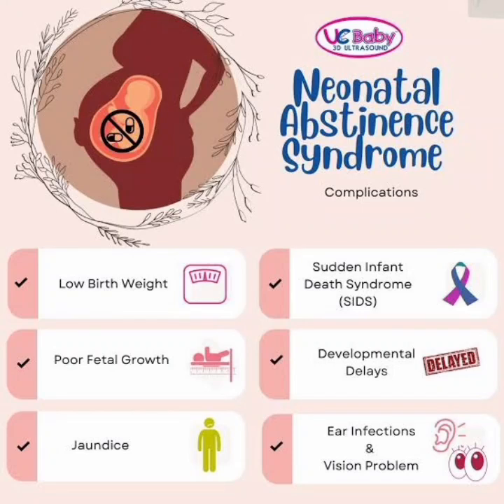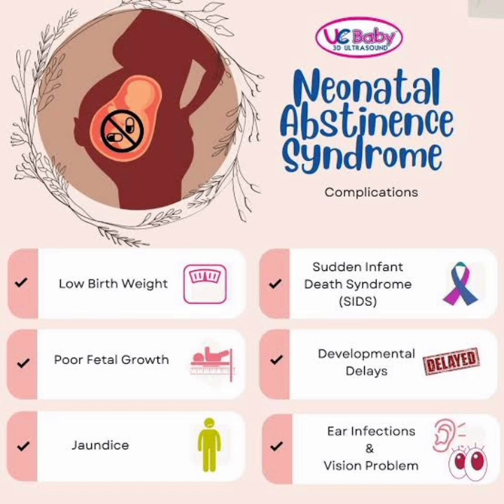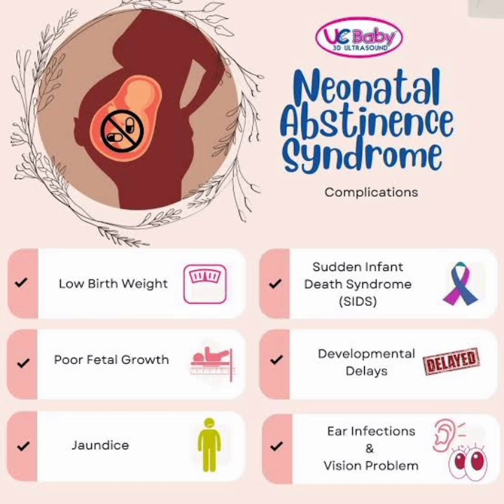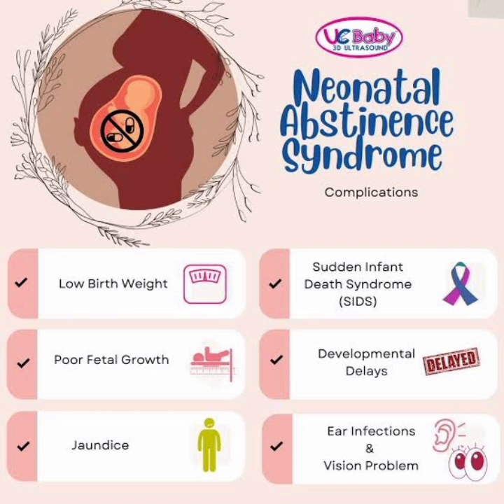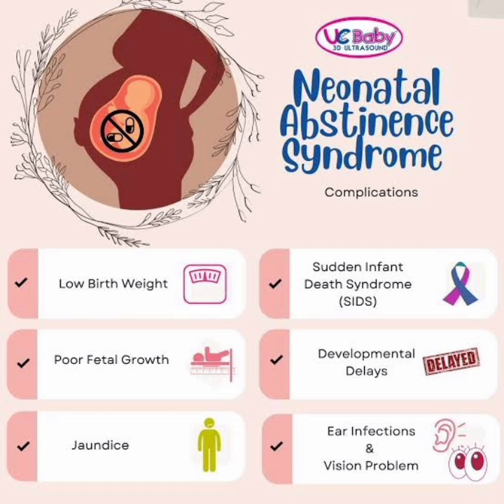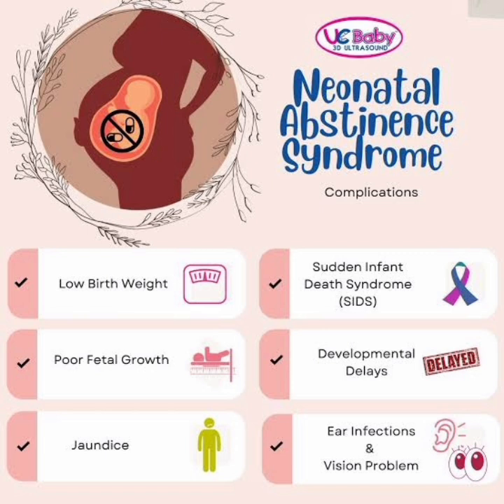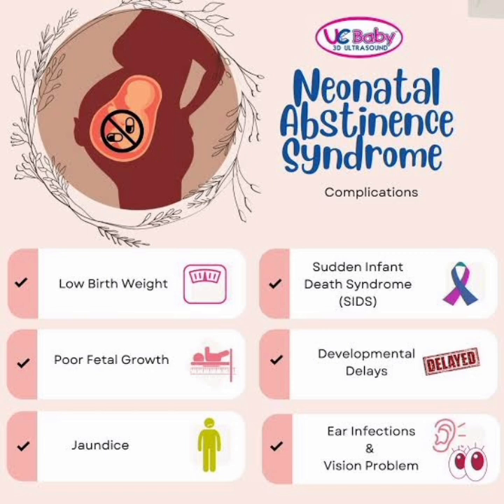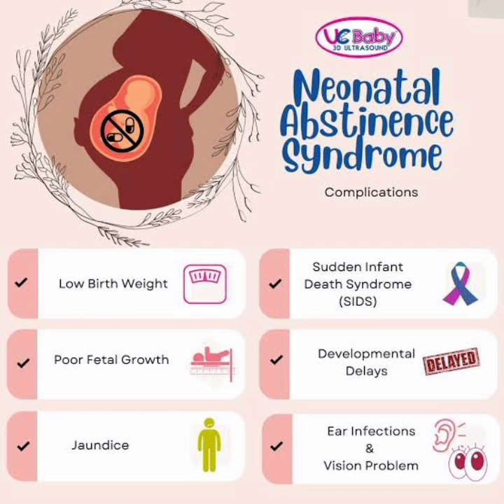Neonatal abstinence syndrome mrcpch Recall Communication